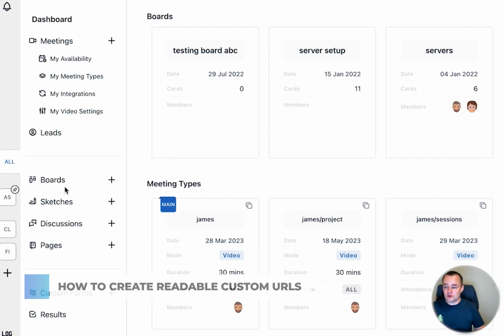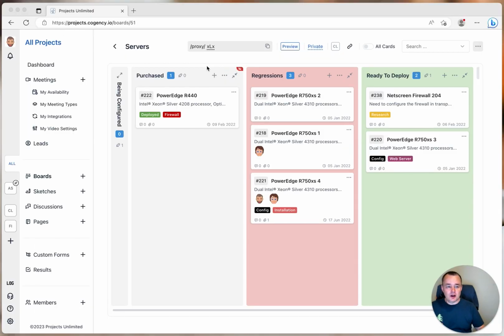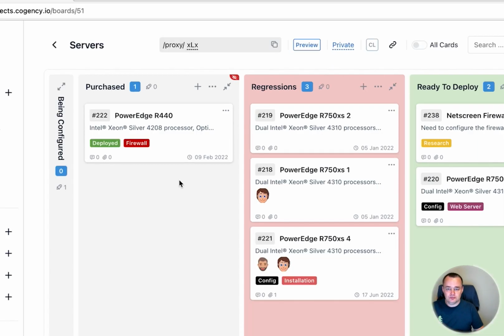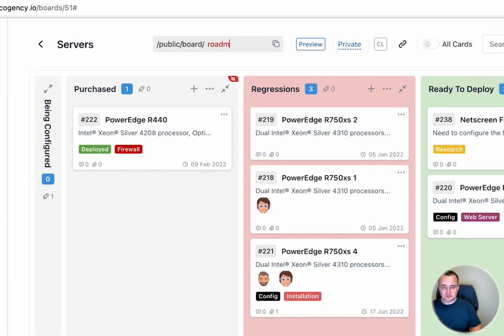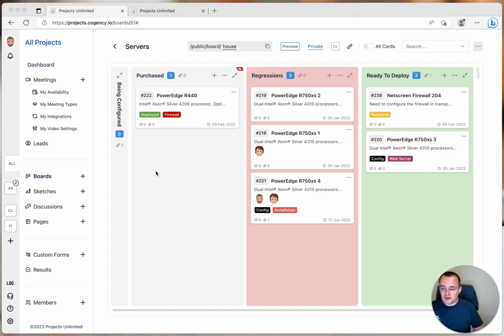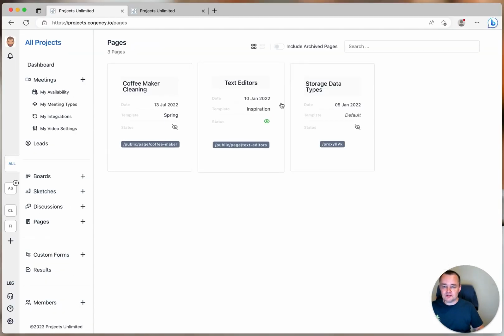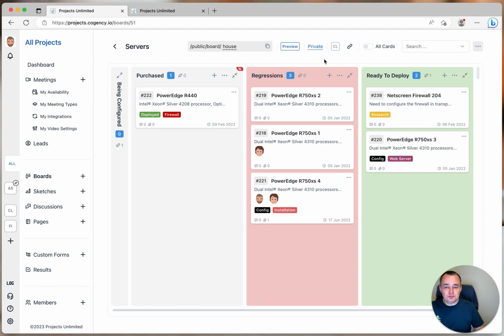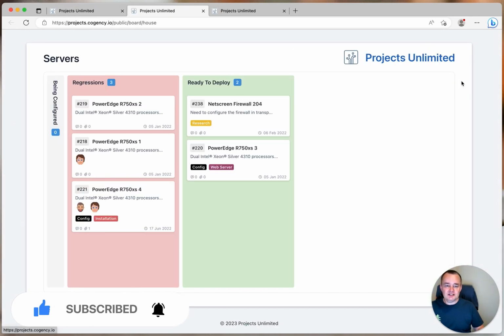How to Create Readable Custom URLs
Cogency's custom URLs feature enables you to effortlessly assign a readable and memorable URL to various elements, such as a Kanban board, a Sketch, or a Page. This allows for easy access and sharing, ensuring that the links are user-friendly and easily recognizable. Whether you're collaborating with team members or sharing your work with clients, our custom URLs make it simple to navigate and refer to specific content within Cogency's platform.